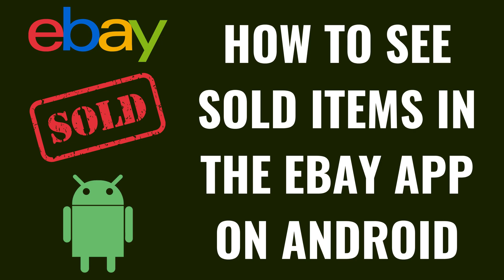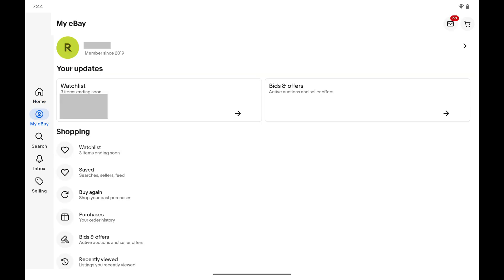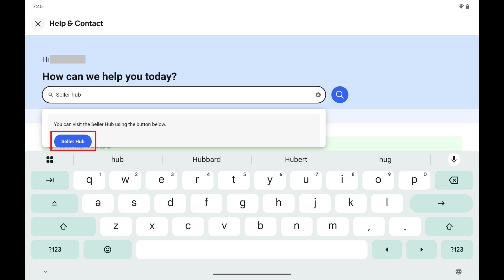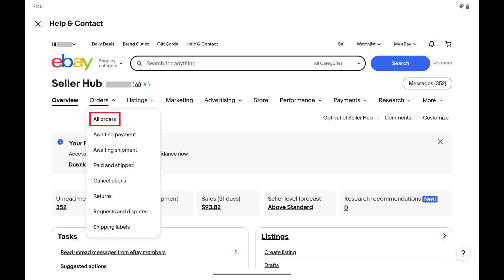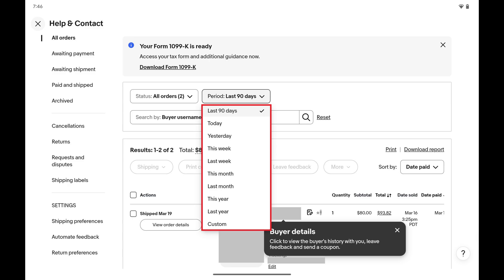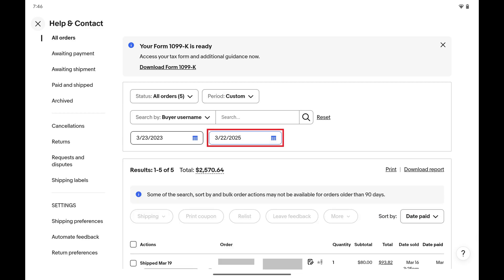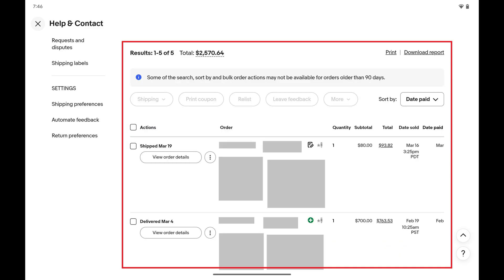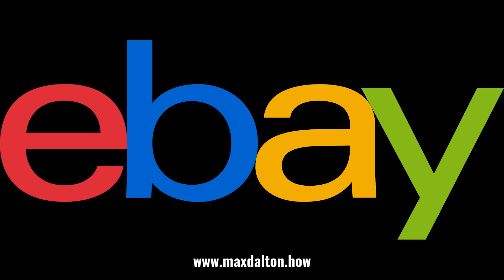How to See Sold Items in the eBay App on Android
In this video I'll show you how to see sold items in the eBay app on your Android device. And to be clear, you can only see your eBay sales from the past two years.

Timestamps:
Introduction: 0:00
Steps to See Sold Items in the eBay App on Android: 0:12
Conclusion: 1:39

Video Transcript:
Step 1. Tap "My eBay" on your eBay home screen.

Step 2. Scroll down this menu to the Account section, and then tap "Help." You'll land on the Help and Contact screen.

Step 3. Type "Seller Hub" into the search bar, and then tap "Seller Hub" in the list of search results. The next screen gives you an overview of eBay's Seller Hub feature. Tap "Start Using Seller Hub" on this screen. The eBay Seller Hub opens.

Step 4. Tap "Orders" in the menu, and then select "All Orders" in the list of options. By default, you'll see all of your eBay sales for the last 90 days.

Step 5. Tap "Period" to see options for looking further back in your eBay sales history, and then tap "Custom." Date pickers will be displayed in the filter options.

Step 6. Tap the first date picker to open a calendar. Select how far back you want to see your eBay sales from. And just so you're aware, you can only go back and see sales two years from the current date. Next, tap the date picker on the right and then tap the date you want to see your eBay sales through. All of your eBay sales over your defined time period are displayed on the bottom part of the screen on your Android device. Tap any of your sales to see more information.